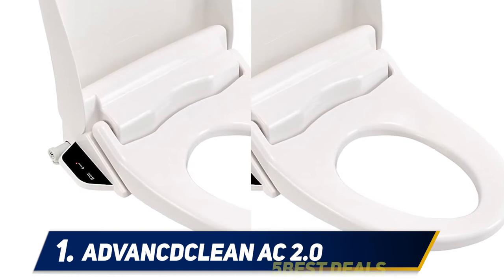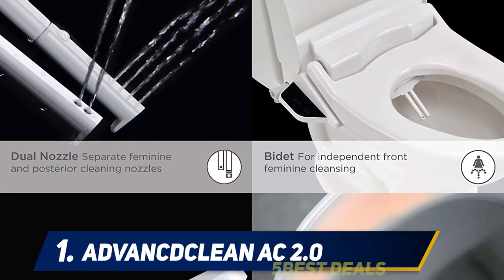Top 5 Best Bidet Toilet Seatsv of 2023?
Here is the Updated Prices of the Best Bidet Toilet Seatsv of in 2023!

Things that we mentioned in this video:
1. AdvancdClean Ac 0 - B075QCBPZR
2. Alpha Bidet GX Wave - B07SVCCBWQ
3. Bio Bidet Slim Zero Non - B07K1L7J5Y
4. GenieBidet [ROUND] - B01B38ODN2
5. Bio Bidet Bliss BB2000 - B00HWQ28Z0